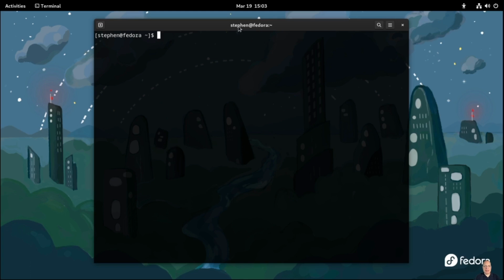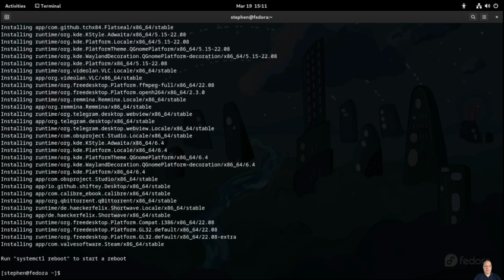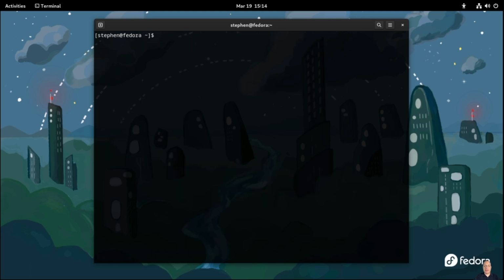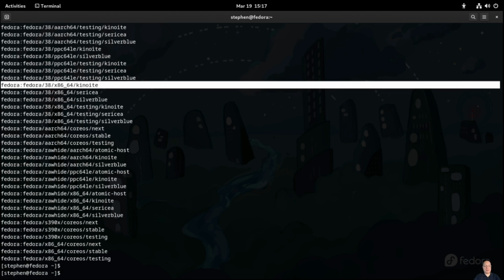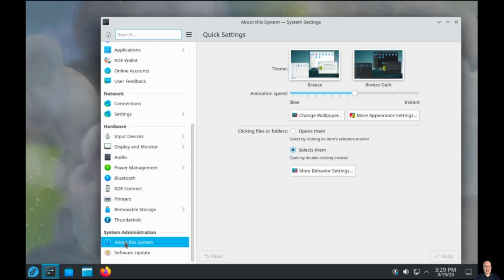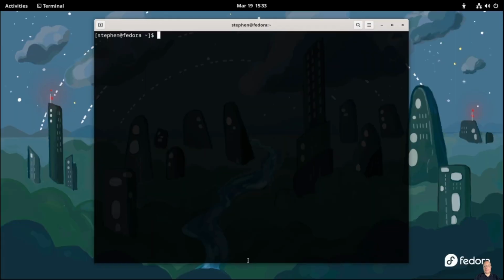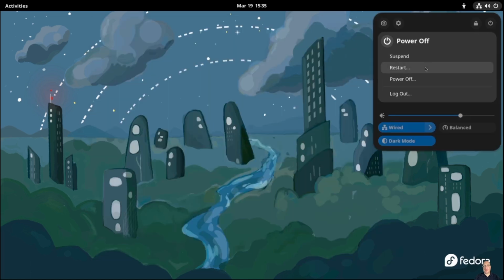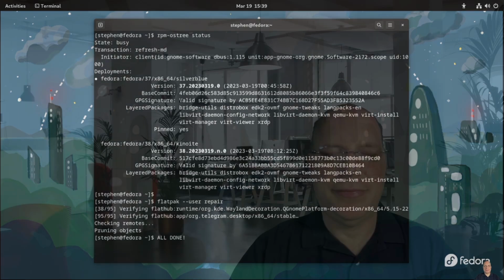Immutable Fedora Linux Workstation: The Awesome Power of libostree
Layer packages, update your system, rebase to the new Fedora Linux 38 release, and easily manage your deployments safely using libostree (OSTree). All this and more in one video!
Topics covered:
* Upgrade (rebase) from Fedora 37 to 38 and back again
* BTRFS snapshot and restoring home directory
* Setup scripting for Fedora Silverblue 37
* Enabling full Flathub
* Pinning deployments